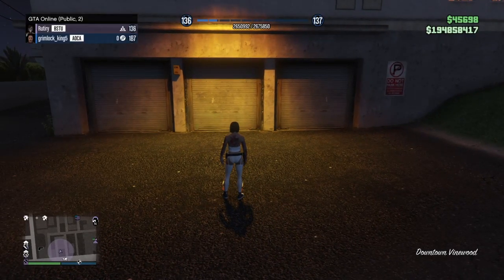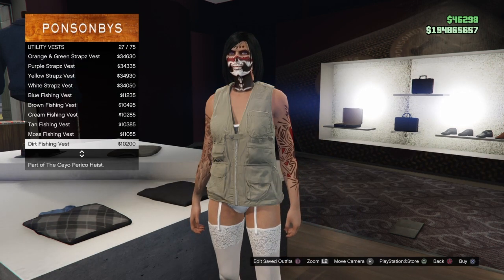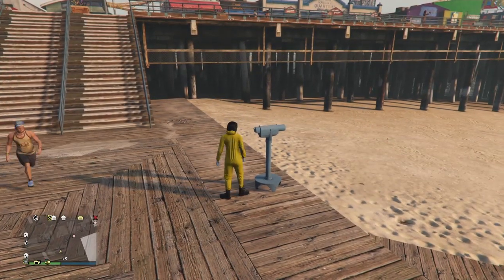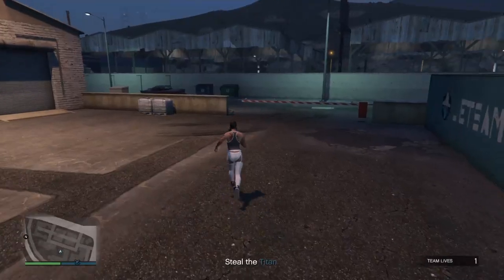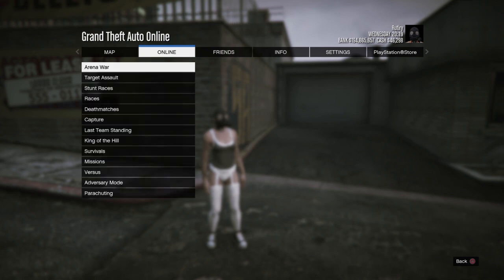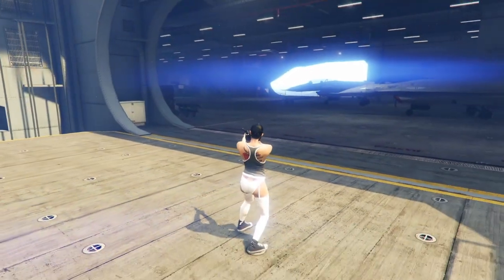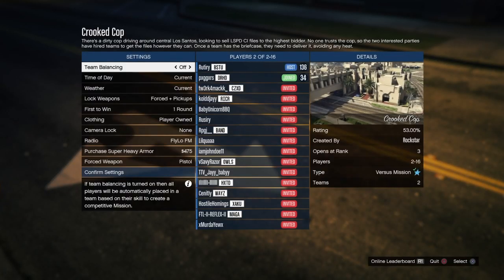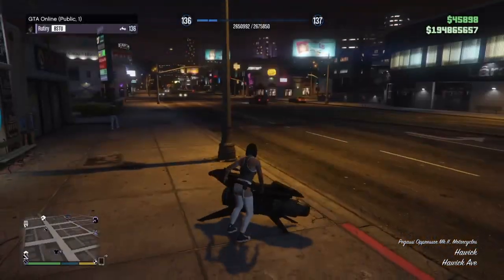HOW TO GET COP BELT FEMALE | NO TRANSFER OR LOSING OUTFITS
You guys can pick any top or bottoms with this just make sure it has the vest that i did in the video check me out on Instagram Channell671